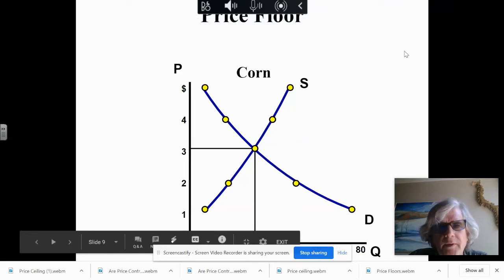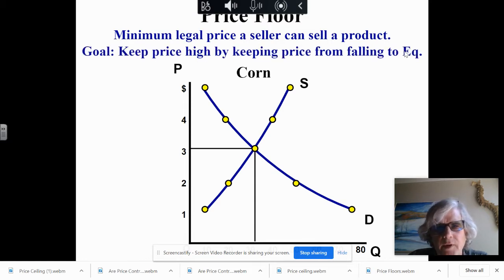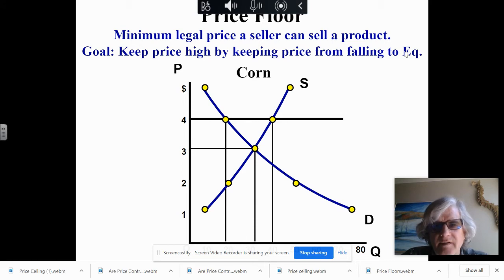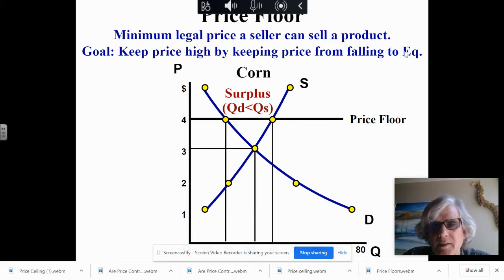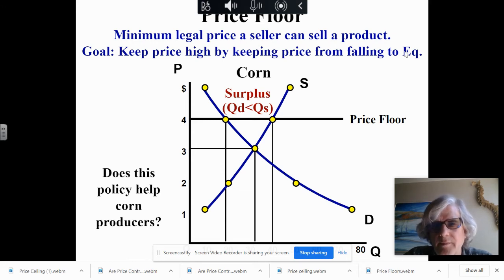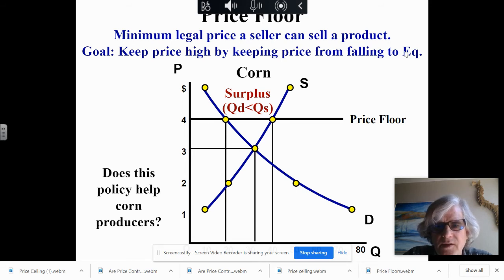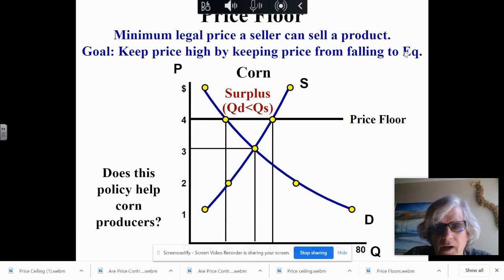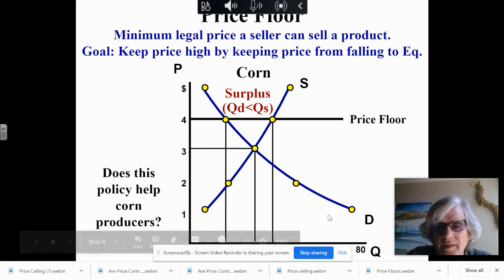Price Floor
How a price floor works